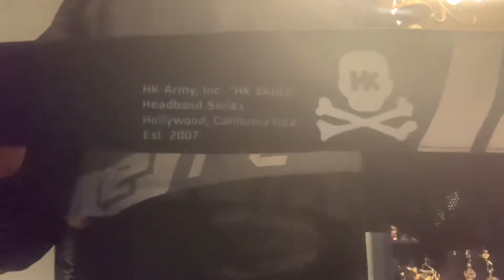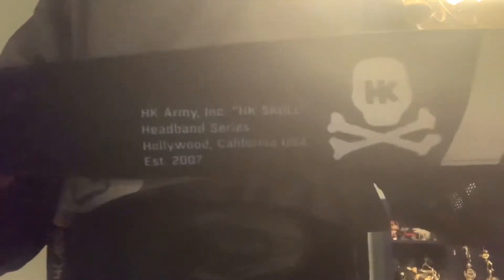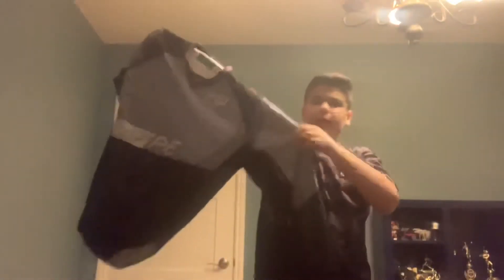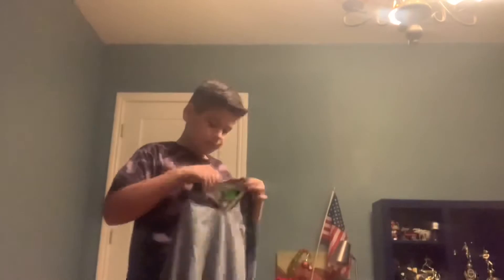Planet Eclipse Fantm jersey, HK army Magtek pack, Headband and Headwrap review.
Ask anything in the comments 👍